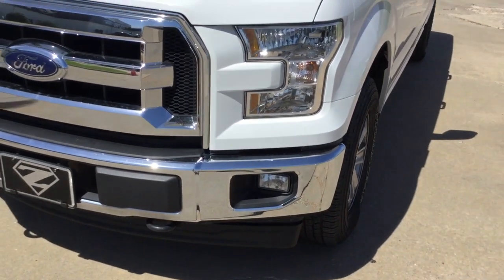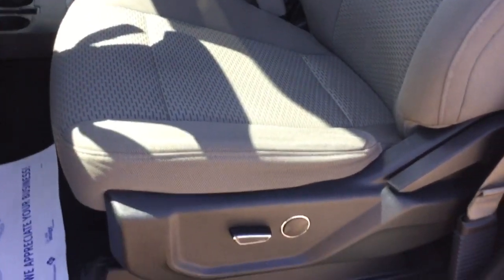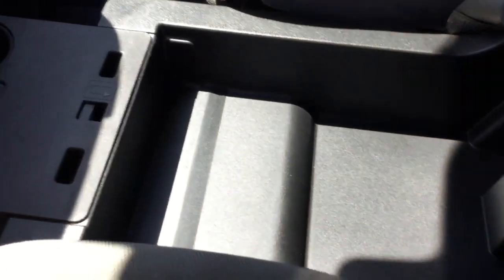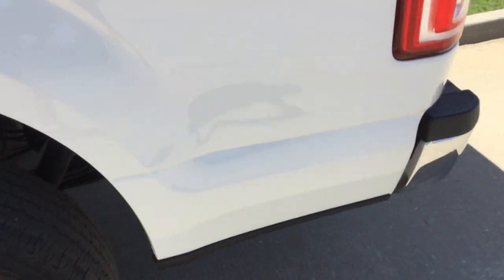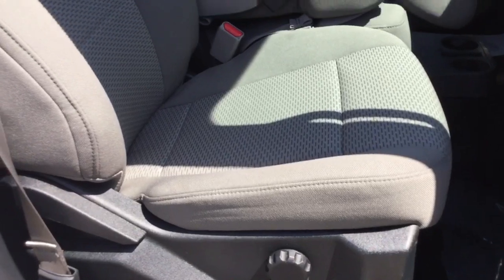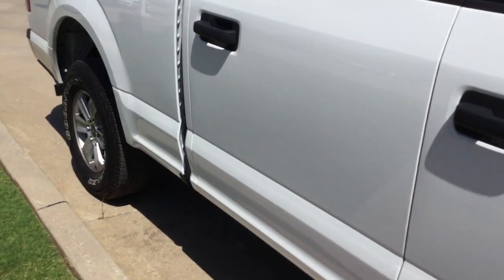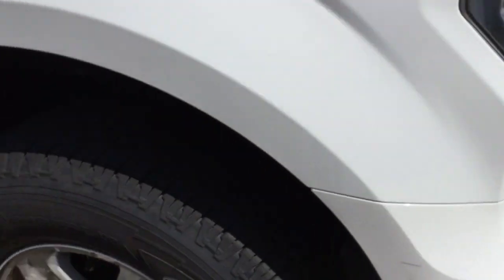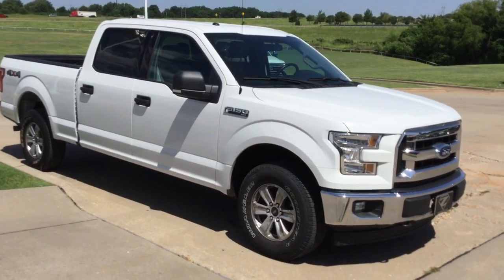July 14, 2020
PDA0135